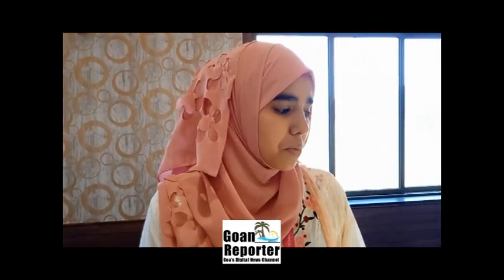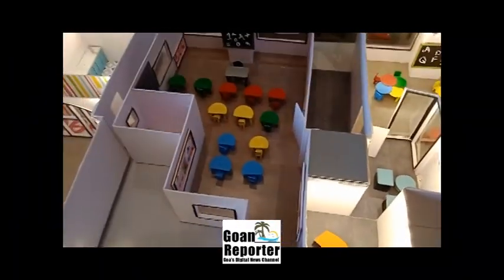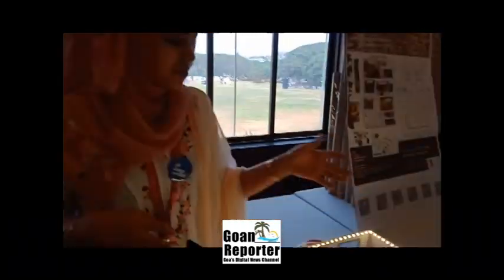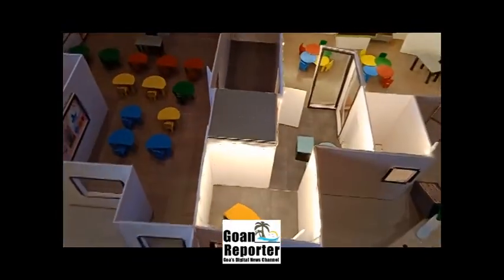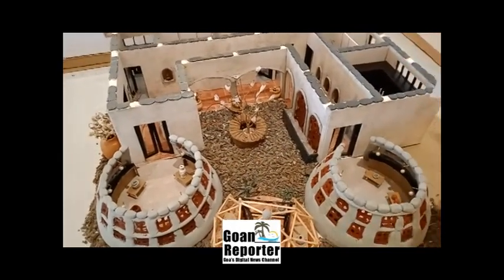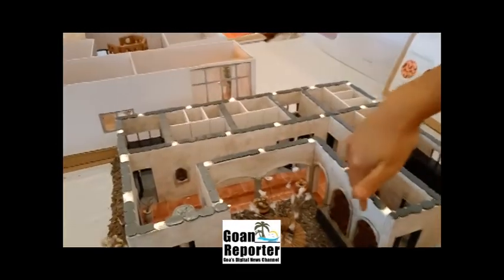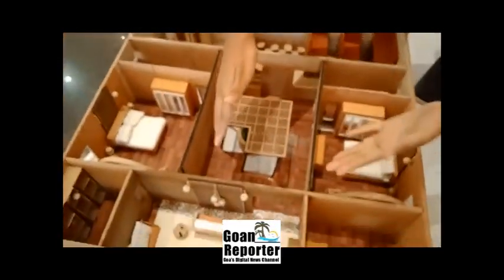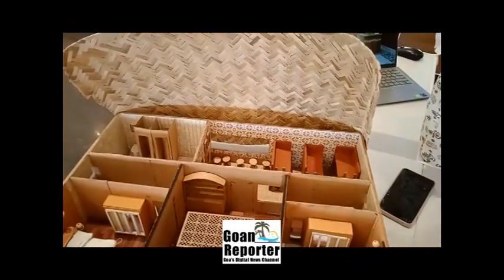Goan Reporter News: Futuristic innovations by Interior Designers of Goa at JD Design Awards 2023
GOAN REPORTER TV NEWS CHANNEL IS A GOAN TV AS WELL AS WEBTV ONLINE NEWS CHANNEL WHICH BRINGS TO YOU LATEST GOAN NEWS FROM EACH AND EVERY PART OF GOA